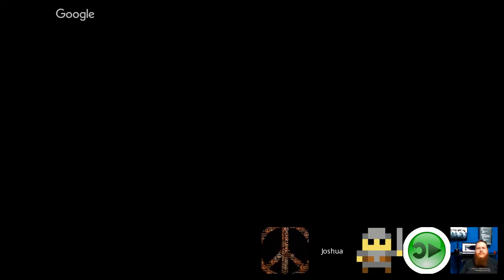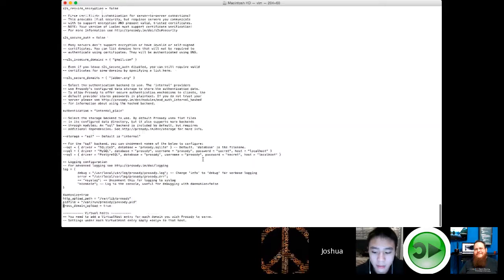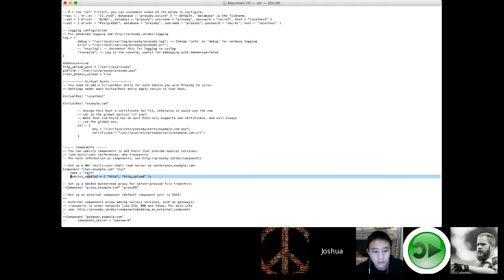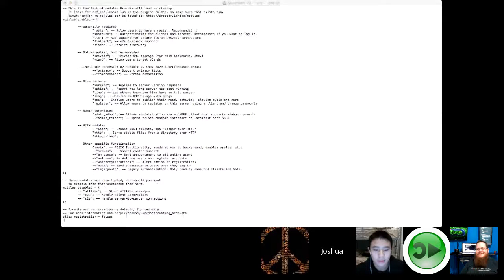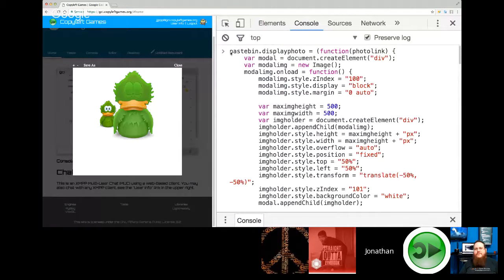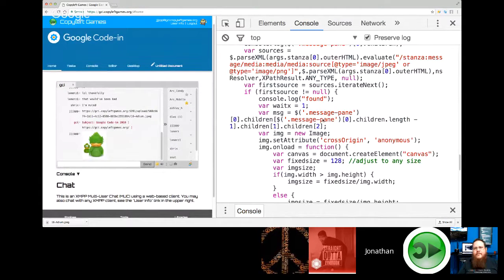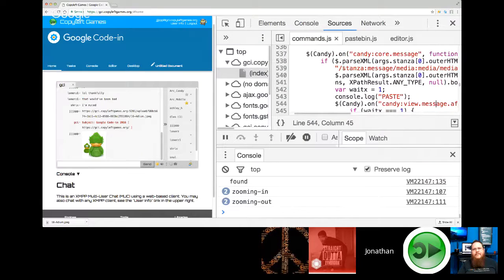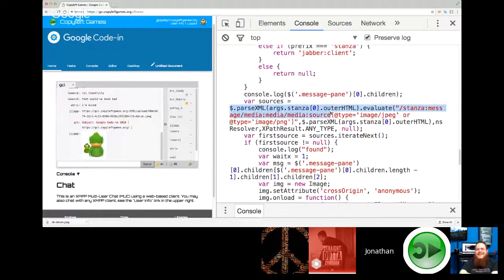2016 GCI Weekly Hangout #2